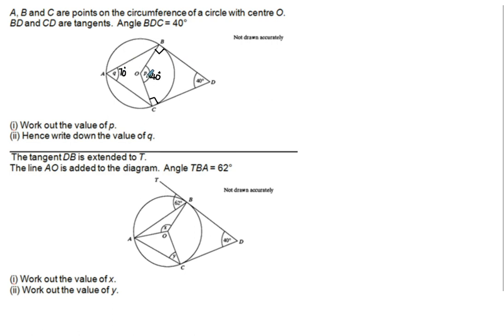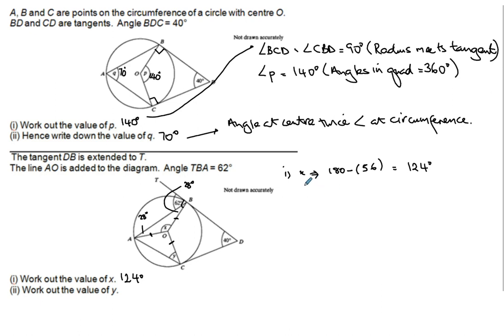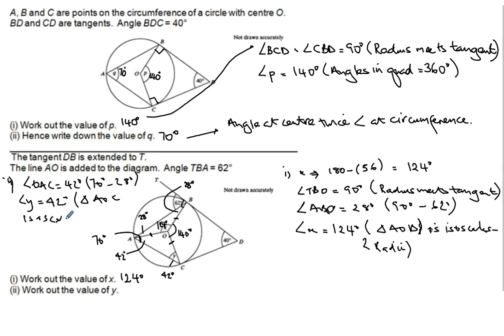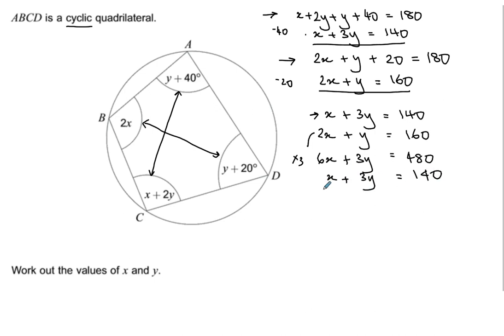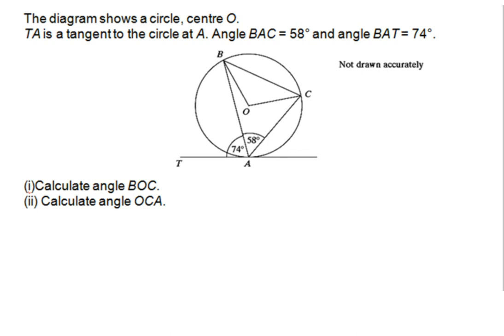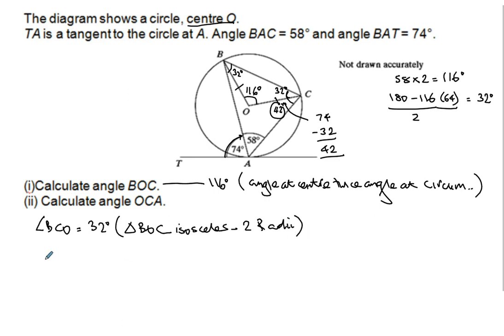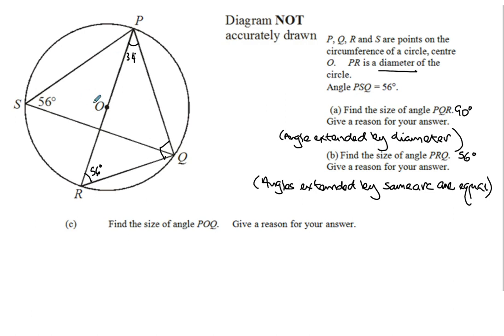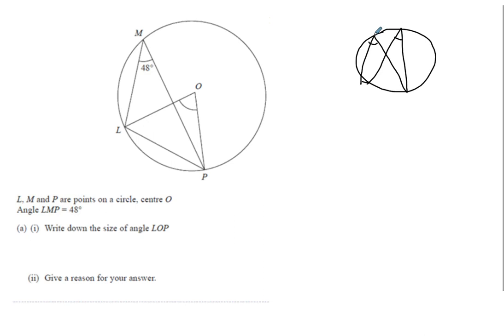FAZMATHS Circle Theorems Part 3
This video covers some popular circle theorem questions. You need to be able to quickly identify the theorems from the diagrams - that way, you'll be in control!  Always remember to mark your radii too.